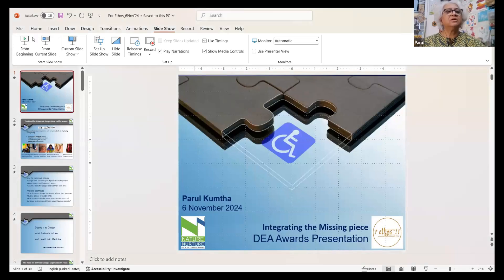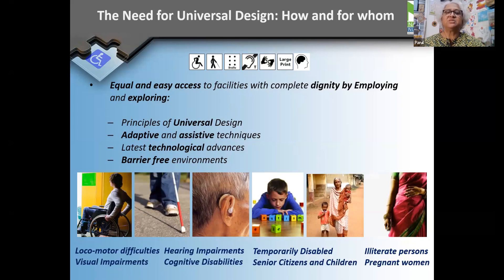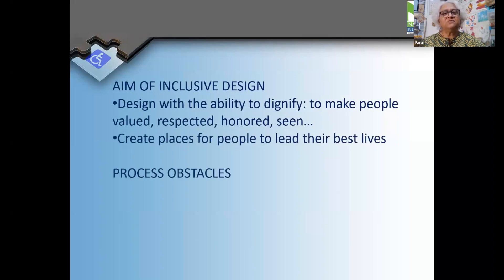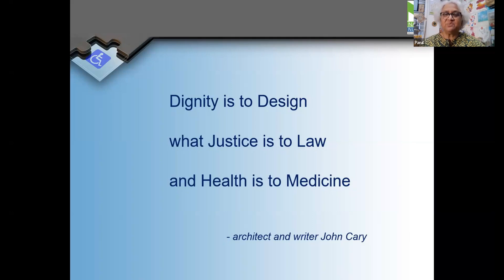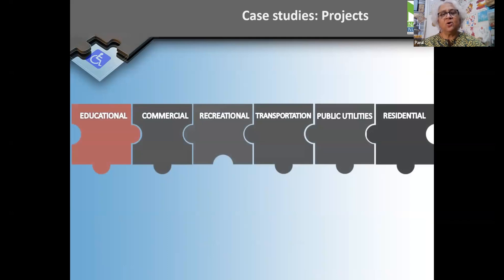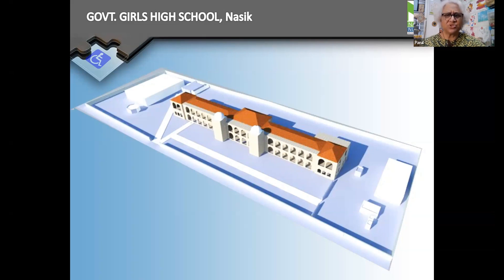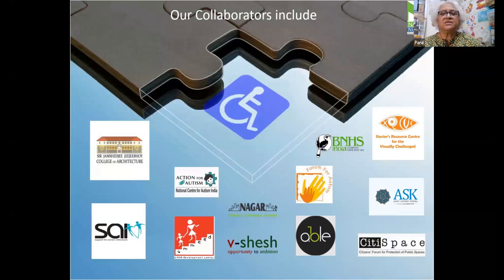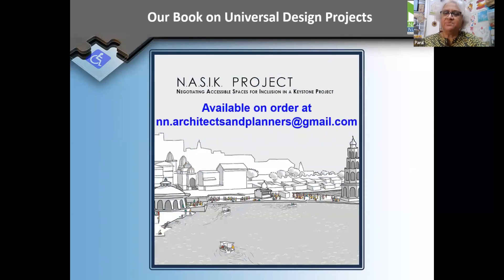Prof. Parul Kumtha -Sir JJ College of Architecture, Mumbai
Discover Prof.Parul Kumta's approach to designing inclusive, accessible spaces through Universal Design principles. In this presentation, Prof.Parul shares her extensive experience in creating barrier-free environments across various sectors. Leading NN Architects, she has proposals for a wide range of institutions in Nashik, including recreational, religious, and educational spaces. Gain insight into her impactful work, where design solutions have made a transformative difference. Prof.Parul’s approach emphasises empathy and context-sensitive solutions, ensuring dignity and accessibility for all.